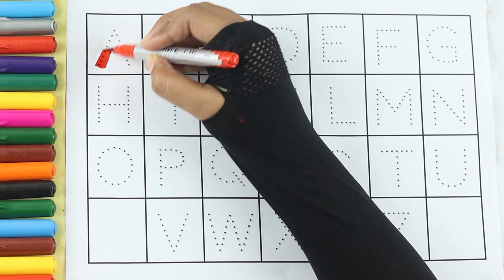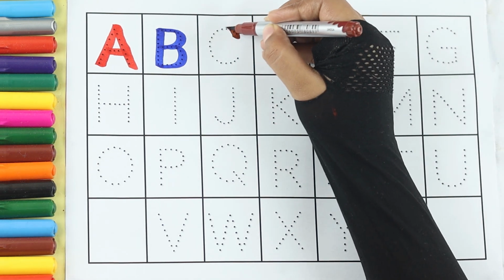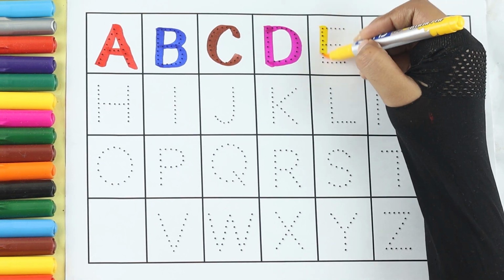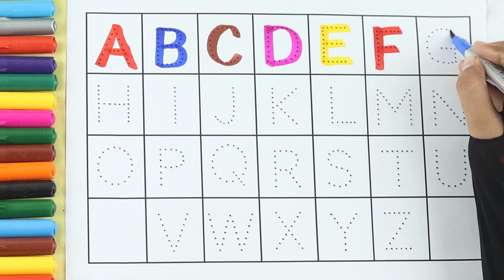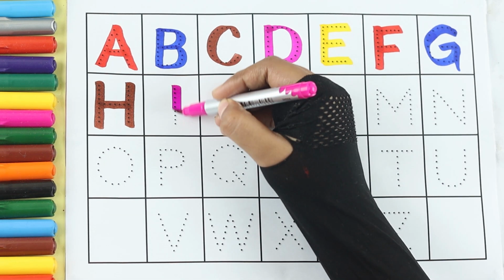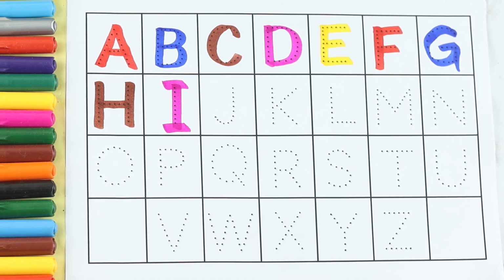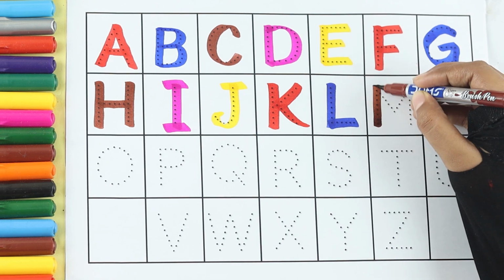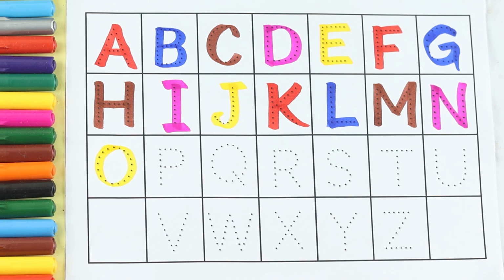How to Write Letters for Children | ABC learning for toddlers | Alphabets, ABC Rhymes, ABC Song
Your query:

abc 123
color song
123 song
numbers song
abcd
abc song
abc
abcd abcd
a se anar
colour
colours name